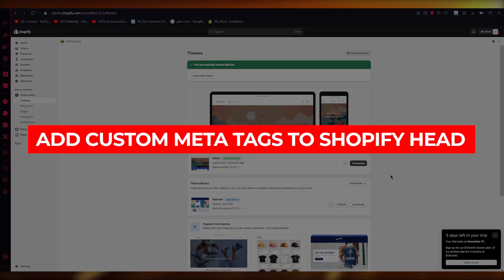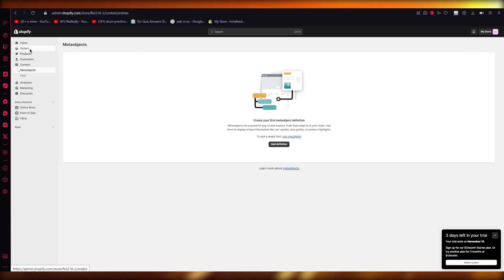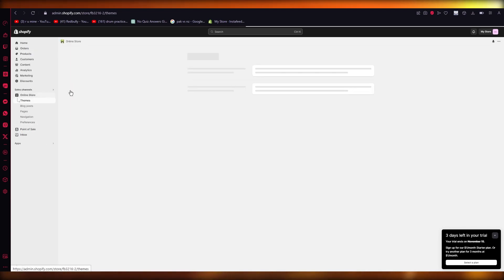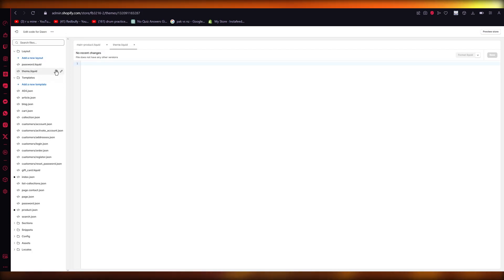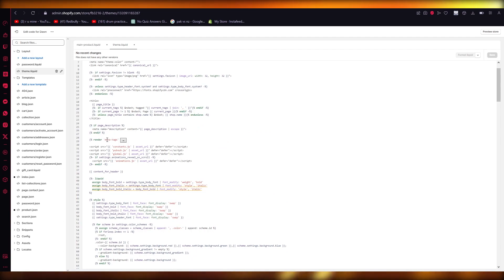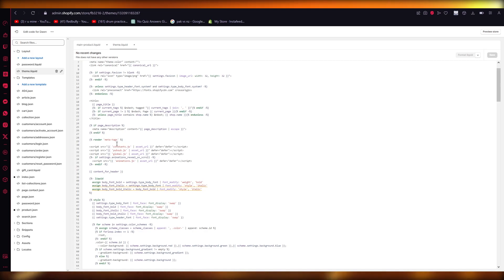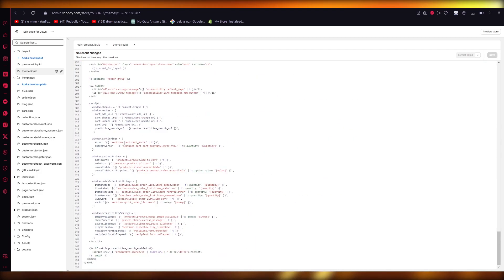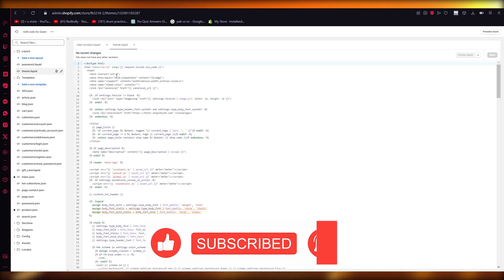How to Add Custom Meta Tags to Shopify Head - Full Guide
Adding custom meta tags to your Shopify head can greatly improve your website's search engine optimization (SEO) and overall visibility. To do so, first navigate to the "Online Store" section of your Shopify dashboard and select "Preferences." From there, click on "Search engine listing preview" and scroll down to the "Edit website SEO" section.

Here, you can add your custom meta title, description, and keywords. Make sure to use relevant and descriptive keywords in your meta tags to help search engines understand the content of your website. Once you save your changes, your custom meta tags will be added to the head of your Shopify site, boosting your SEO and potentially driving more traffic to your online store.